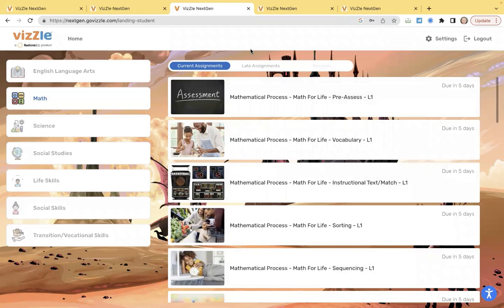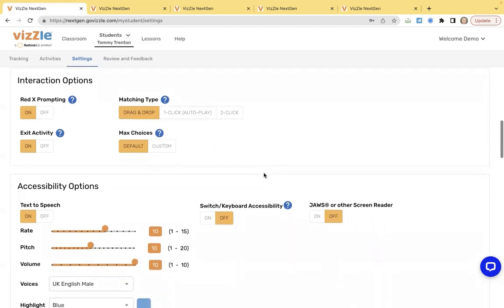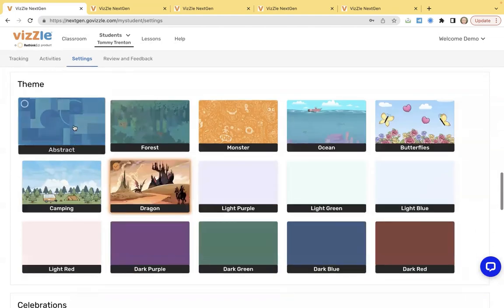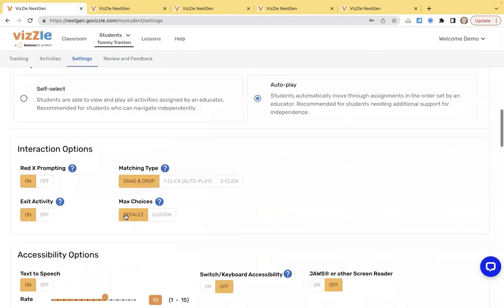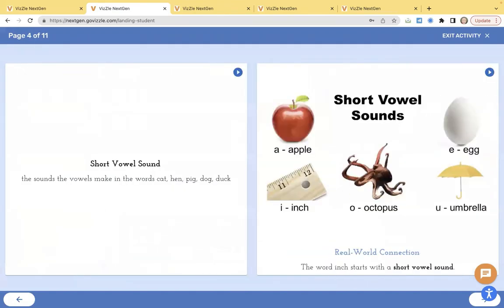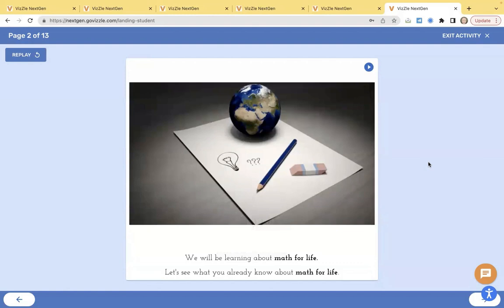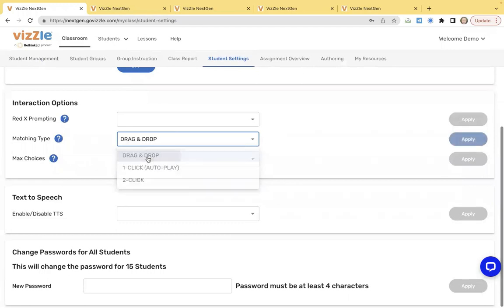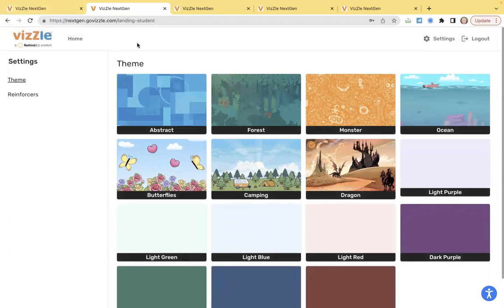Student and Teacher Settings in Vizzle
Learn how to customize each student's learning environment based on their individual learning needs and preferences to build engagement. You'll also learn how to adjust your own teacher settings for group activities.